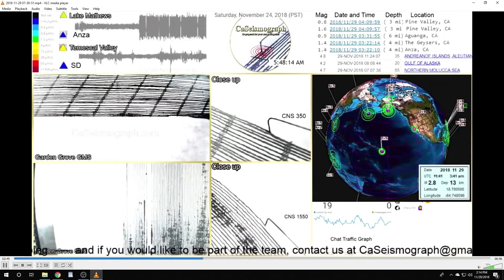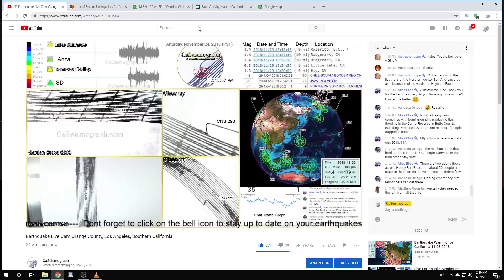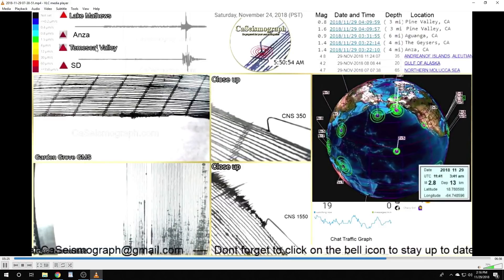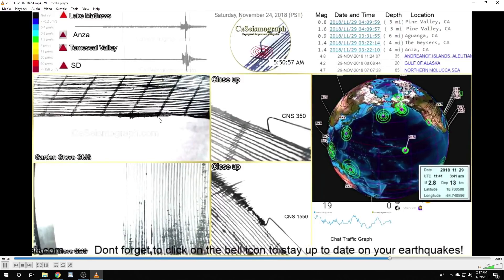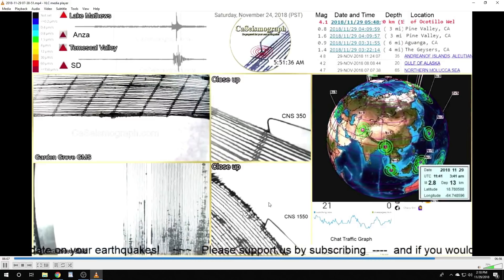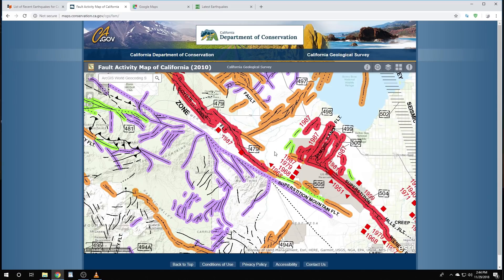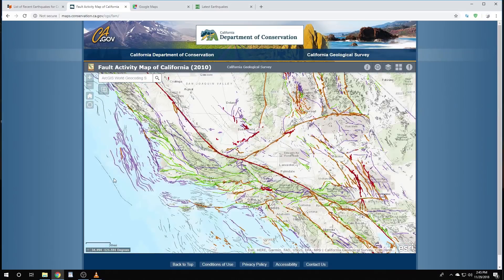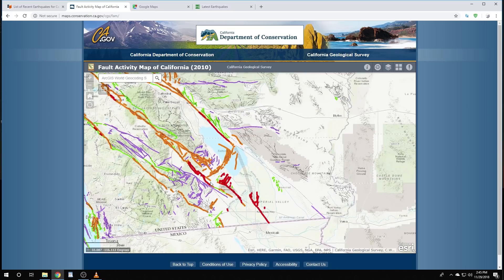Seismographs Explained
We had made this video months ago but pulled it back of line because it did not upload correctly. However it is a great explanation of our CaSeismograph and the California fault lines. We hope you like will like it. Please enjoy.   The CaSeismograph Team.